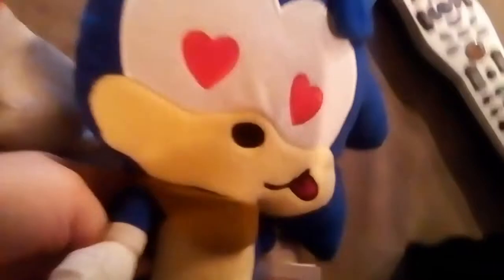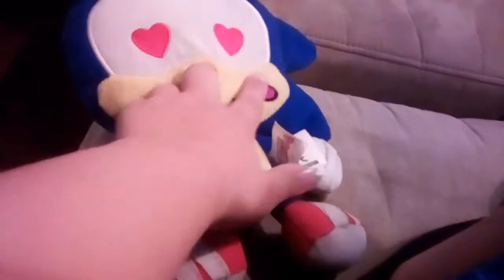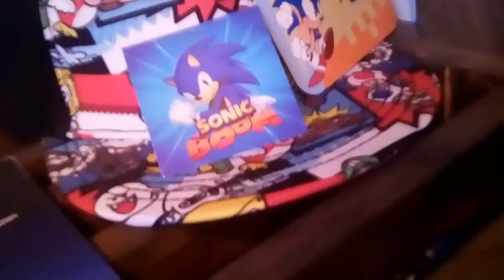A TOMY SONIC BOOM PLUSH REVIEW